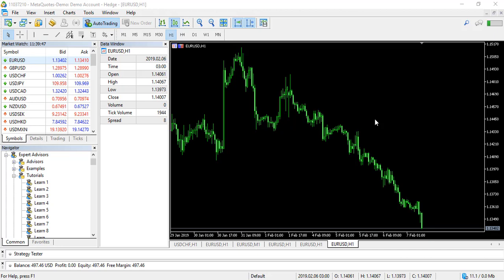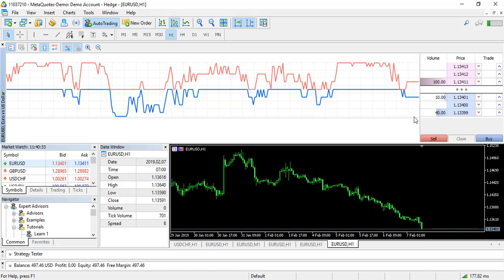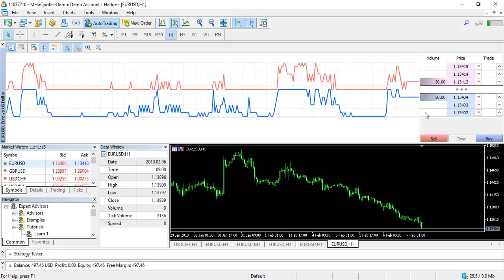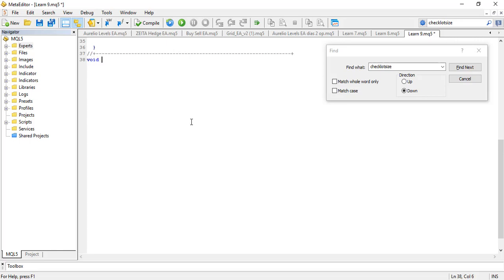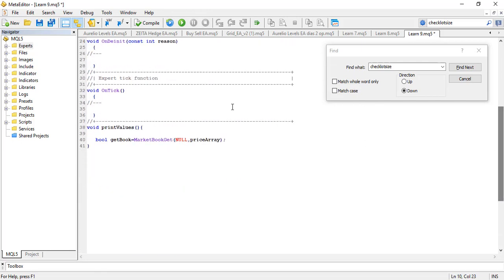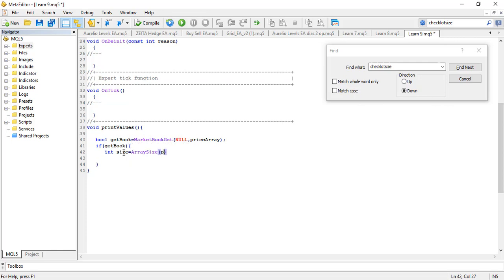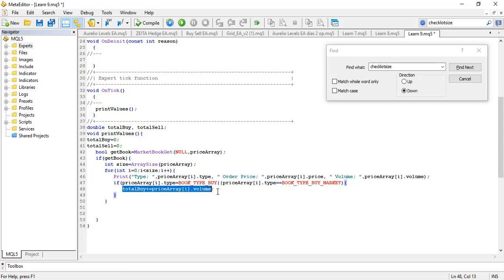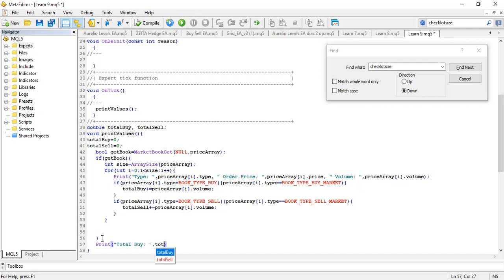Depth of Market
MQL5 Udemy Course

Take the full course on udemy for $10 using the code 10_FOR_SALE